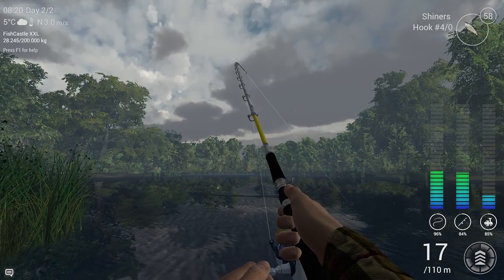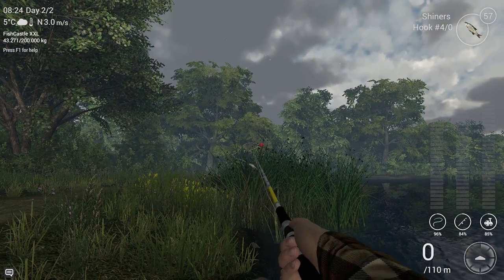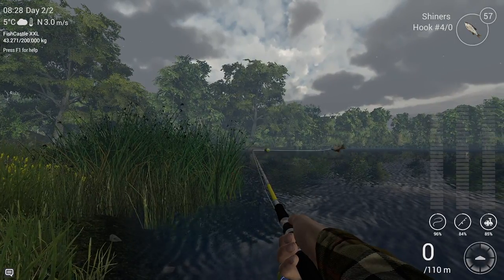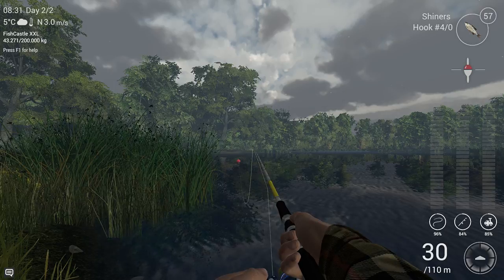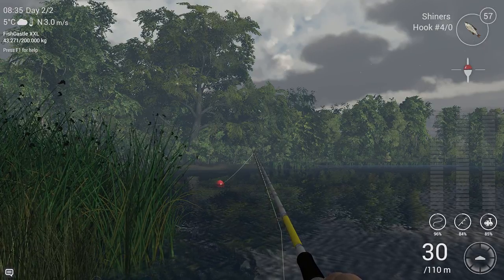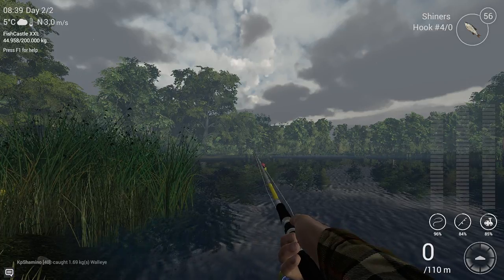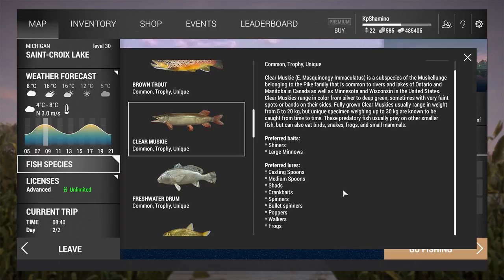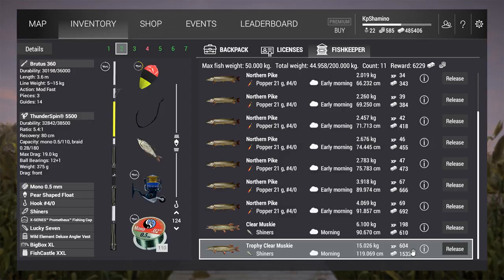Fishing Planet, Trophy Clear Muskie Michigan Guide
A Very Good Streamer For Fishing Planet.